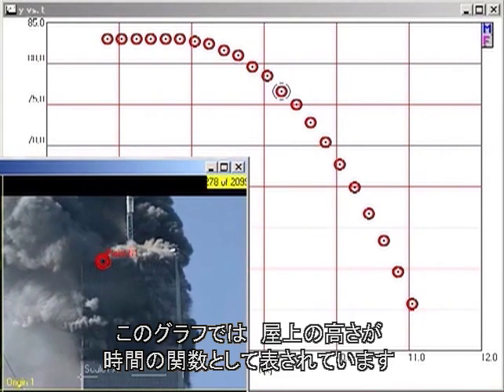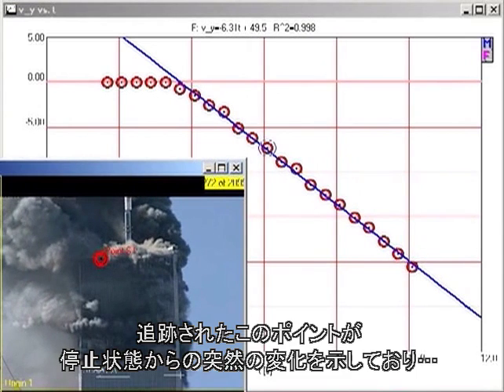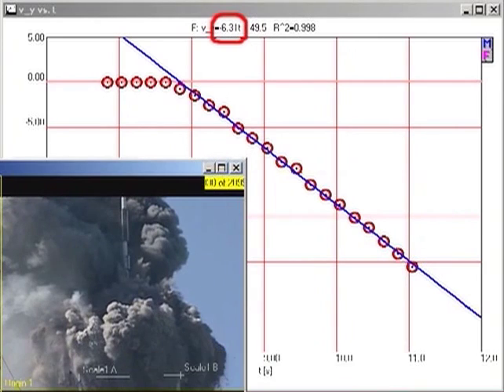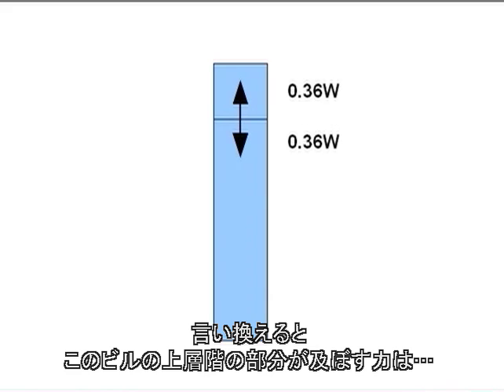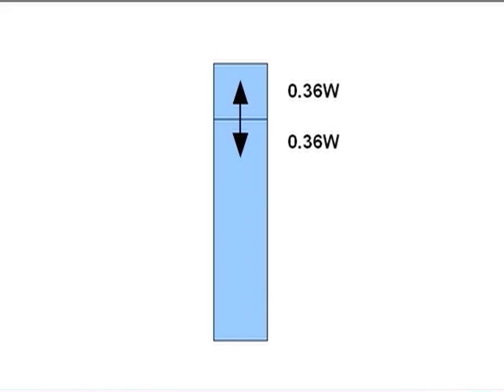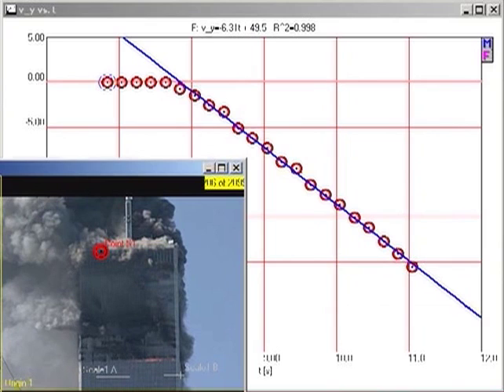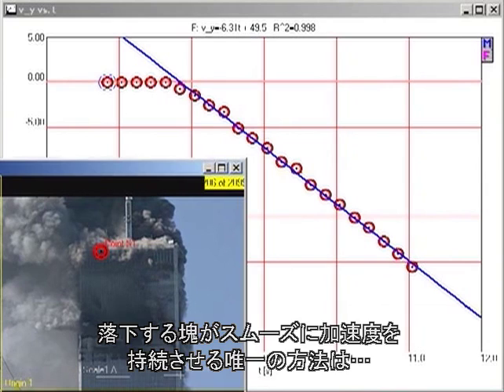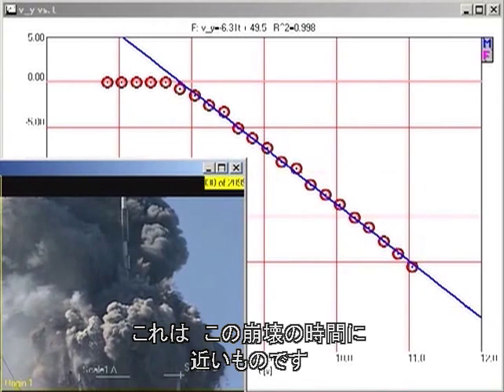デイヴィッド・チャンドラー - 北タワー崩落の加速度 - 日本語字幕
Japanese version of David Chandler's brilliant-Downward acceleration of the North Tower

ここからAE911Truthによるその他の日本語字幕付きビデオ・プレーリストにリンクします。

North Tower Acceleration by David Chandler - 日本語字幕